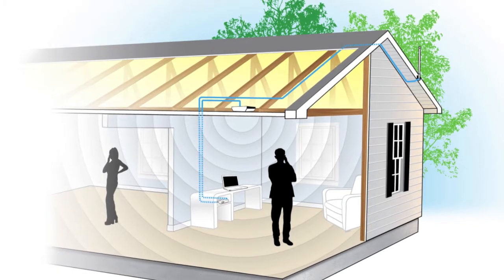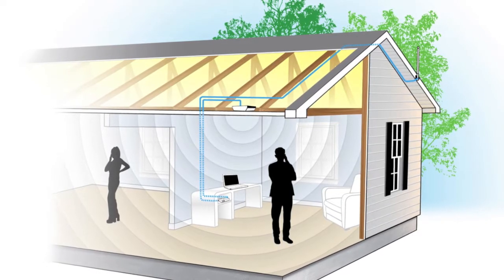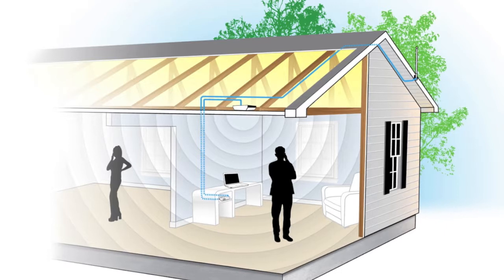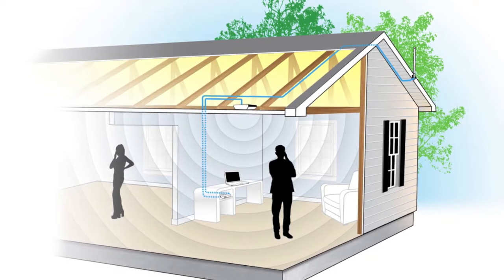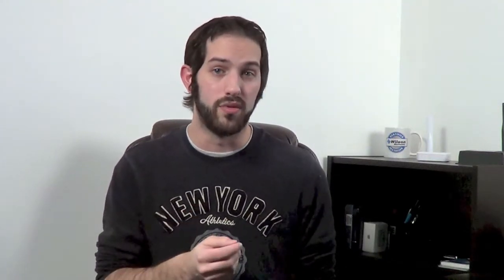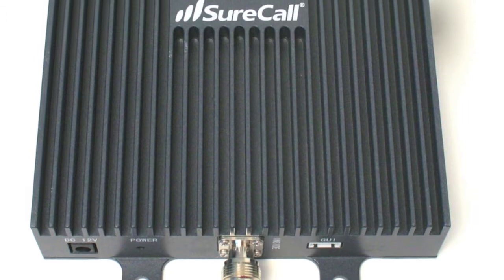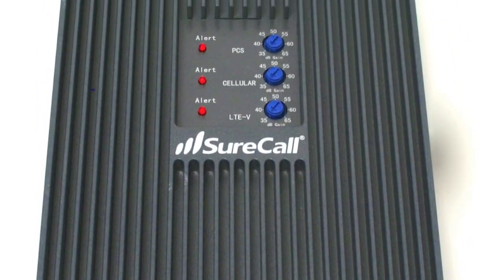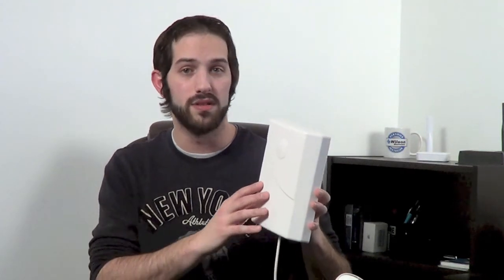Wireless Repeater Basics - Improve Cellular Signal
A look at a wireless repeater kit, the required components, and how you can use one to improve the cellular reception in your home or business.